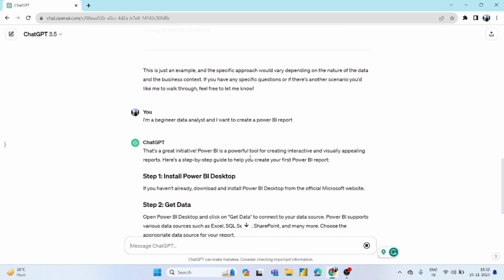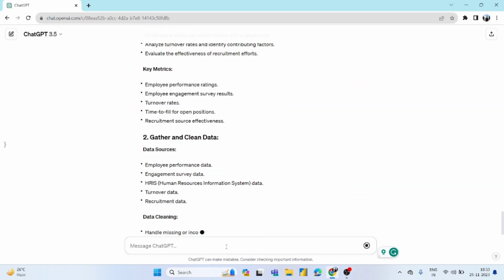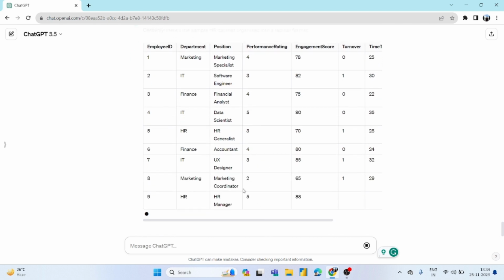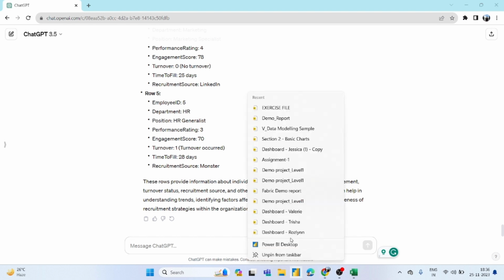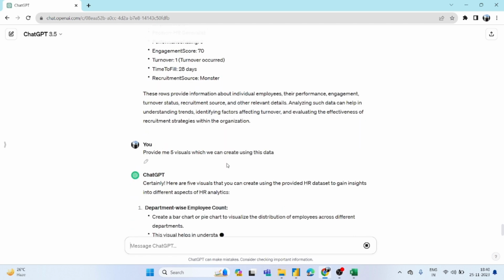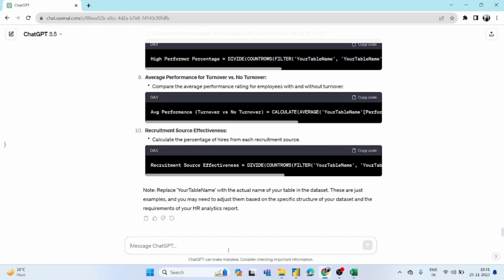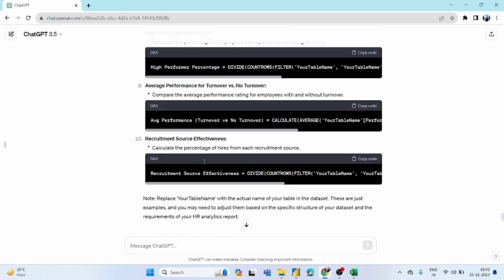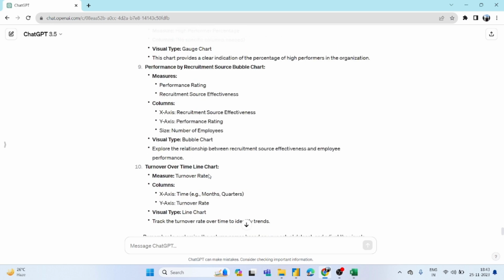"Unleashing the Power of ChatGPT: End-to-End Power BI Reporting Tutorial!"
🚀 Welcome to Anmol's Power BI Corner! In this game-changing tutorial, we're diving deep into the world of Power BI and unleashing the creative power of ChatGPT to revolutionize your reporting game. Whether you're a seasoned data pro or a beginner, this video has something for everyone!

create an end to end PowerBI report using ChatGPT

📊 Topics Covered:

Introduction to Power BI:

Quick start guide to set up your Power BI environment.
Pro tips on navigating the interface for optimal reporting.
Generating Data with ChatGPT:

Explore innovative ways to brainstorm and generate data ideas using ChatGPT.
Step-by-step walkthrough on creating sample data for your Power BI report.
Ideation for Visuals:

Harness the AI creativity of ChatGPT for brainstorming visualizations.
Exciting examples of how to bring your data to life with compelling visuals.
Creating DAX Measures:

Unlock the power of DAX measures with easy-to-follow examples.
Boost your report's functionality and make it truly insightful.
🌟 Monetize Your Channel:

Stick around for valuable insights on how to monetize your YouTube channel, even as a new creator!

Perfect for beginners and experts alike.
Innovative tips and tricks to make your reports stand out.
Discover the synergy of ChatGPT and Power BI for unparalleled reporting.
Join our growing community of data enthusiasts, and let's take your reporting skills to the next level together! 💻✨